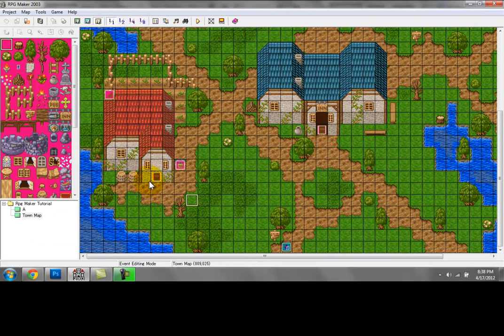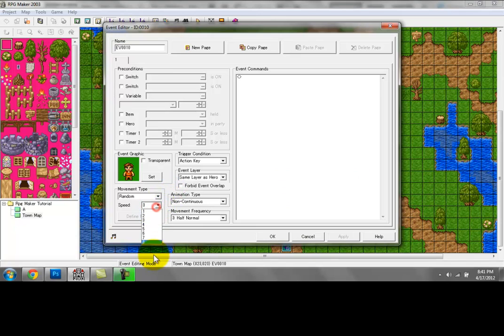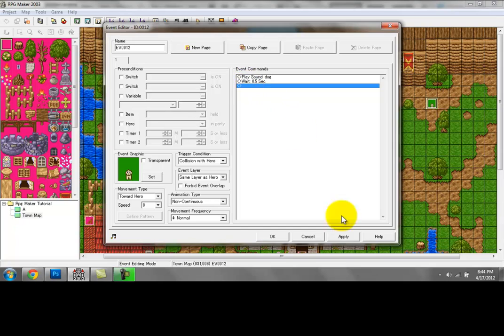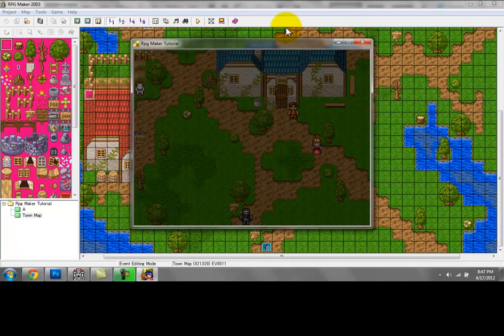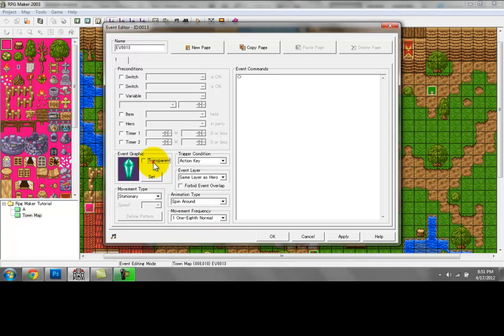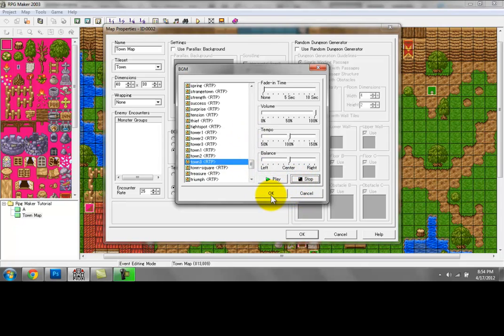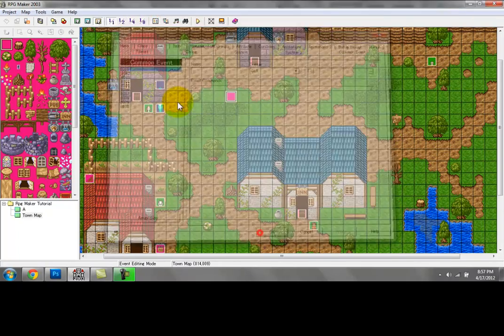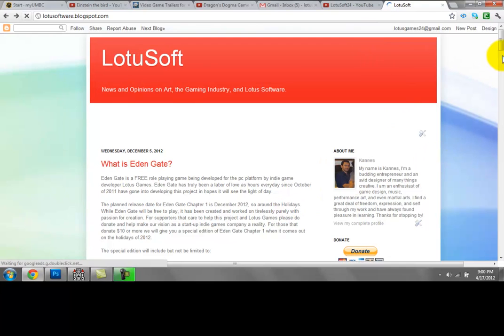RPG Maker Tutorial Part 3C: Making Your First Town!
Here we apply what we have learned in the previous 2 tutorials to create our very first town! This tutorial will be covered in 3 parts. Yes, these will be detail intensive so feel free to skip around to get a faster sense of what I am doing. If you are new to game making, I'd highly recommend watching it all...you'll get a good sense of how to work in this engine and make your town-like levels.

Lotus Software Blog. For FREE Tutorials, FREE Graphics Packs, FREE Games. We run on donations alone so help us out, if you like our stuff please donate. Your support will help us continue to create and share creative art and software for free.

Lotus Games Facebook Page: Be sure to like us!